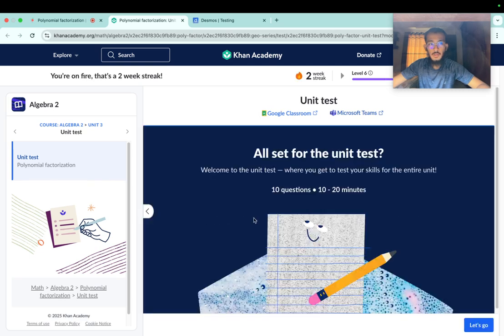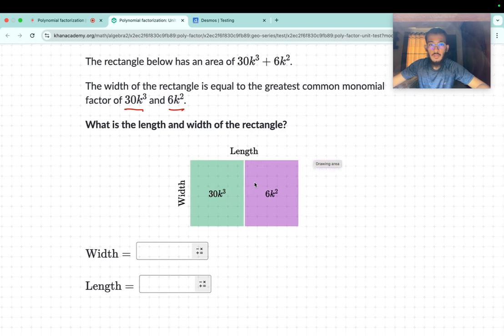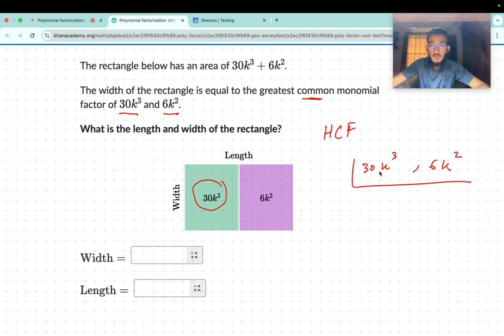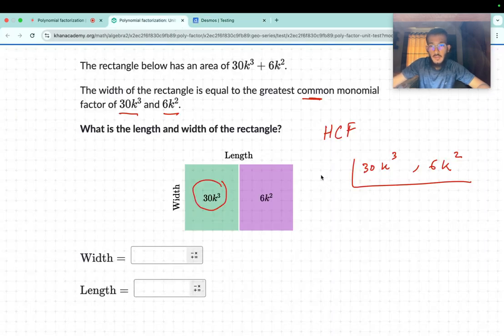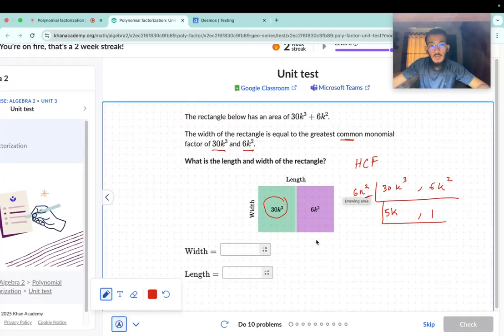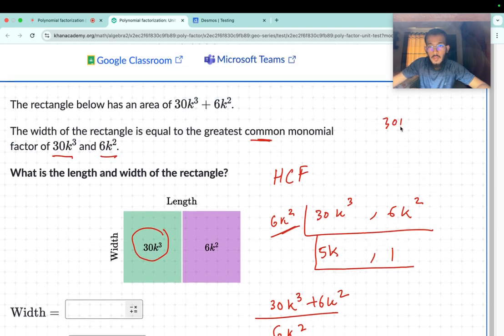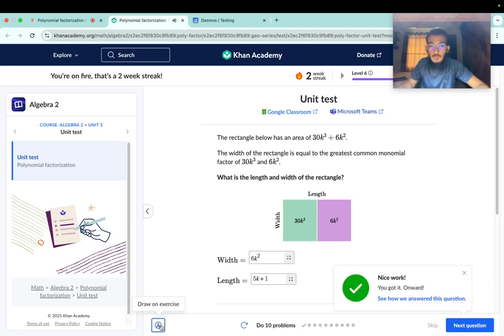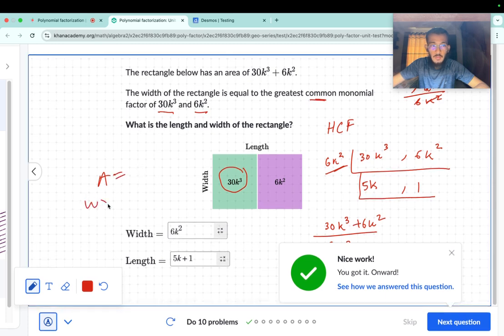Greatest Common Monomial Factor | Polynomial Factorization Word Problem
Step-by-step solution of a polynomial factorization word problem using the greatest common monomial factor.

In this video, I solve an algebra question where the area of a rectangle is given as 30k³ + 6k², and the width is the greatest common monomial factor of the two terms. We factor the expression, find the width, and then use area = length × width to find the length of the rectangle.

This walkthrough is useful for students learning polynomial factorization, greatest common factor, GCF/HCF of algebraic terms, and rectangle area word problems.

Questions solved in this video:
- How do you factor 30k³ + 6k²?
- What is the greatest common monomial factor of 30k³ and 6k²?
- How do you find the HCF or GCF of algebraic terms?
- How do you use polynomial factorization in a rectangle area problem?
- If the area is 30k³ + 6k² and the width is the greatest common monomial factor, what is the length?
- How do you divide a polynomial by a monomial?
- Why is 30k³ + 6k² = 6k²(5k + 1)?
- How do you find rectangle dimensions from a factored algebraic expression?

Topics covered:
polynomial factorization
greatest common monomial factor
greatest common factor
GCF
HCF
factoring 30k³ + 6k²
factoring by common factor
dividing a polynomial by a monomial
rectangle area algebra problem

Timestamps:
0:09 Find rectangle length and width using HCF